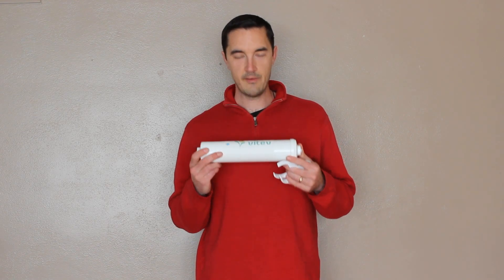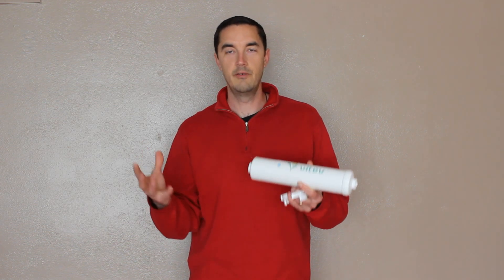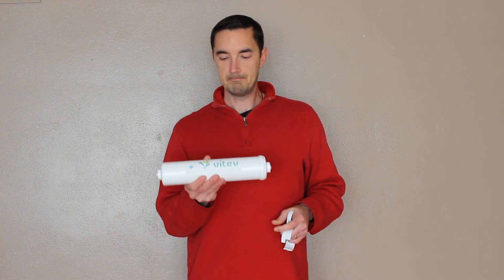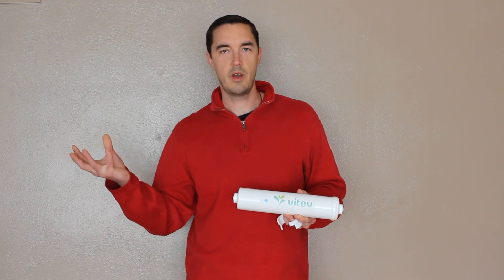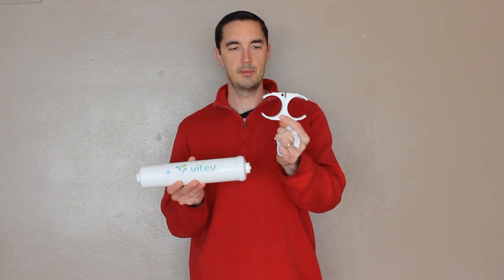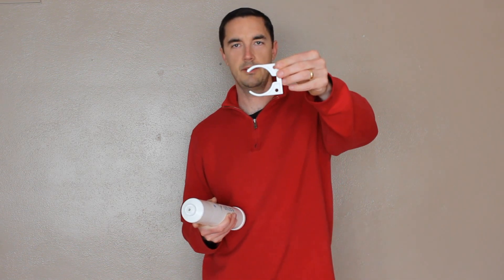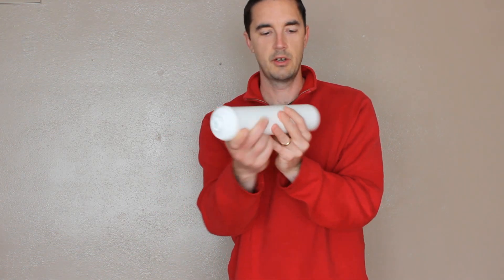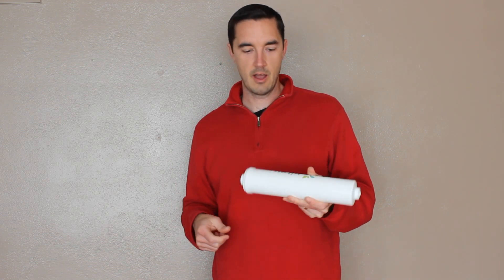Vitev - REMIN overview and installation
A simple way to take clean reverse osmosis water and send it through the Vitev Mineral Mix to make it alkaline, ionized, antioxidant and more hydrating.